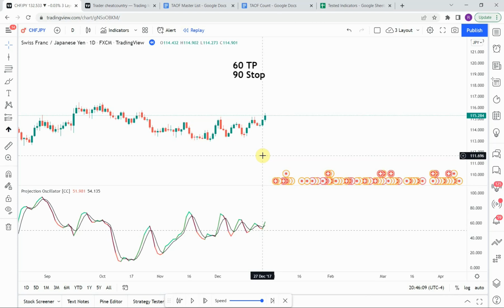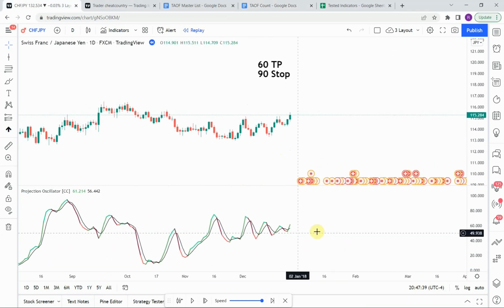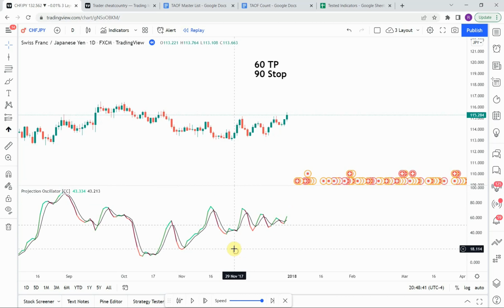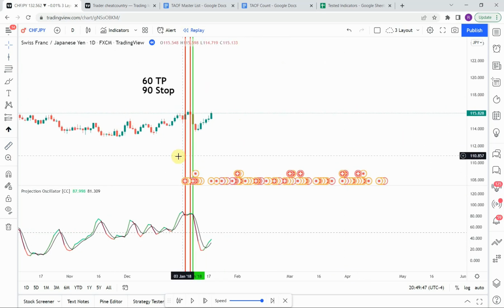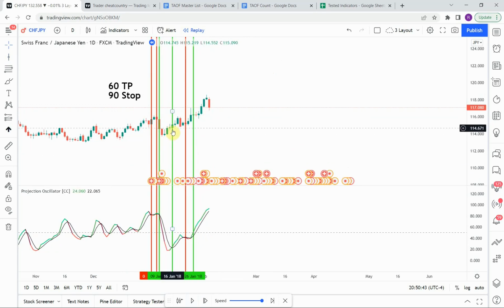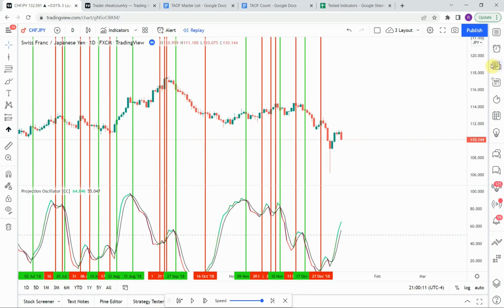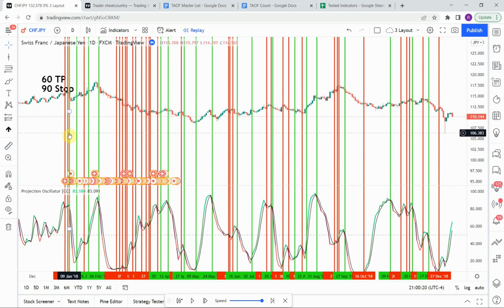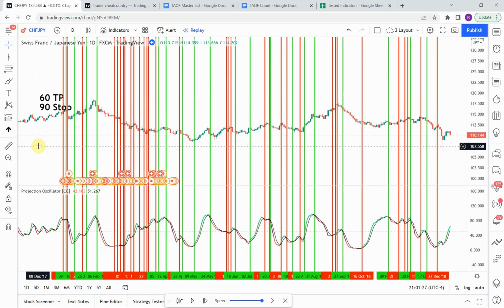Tradingview Indicators for Crypto and Forex | Projection Oscillator Indicator Testing